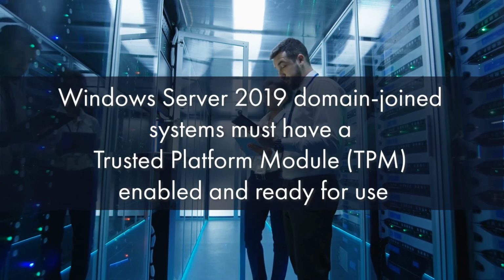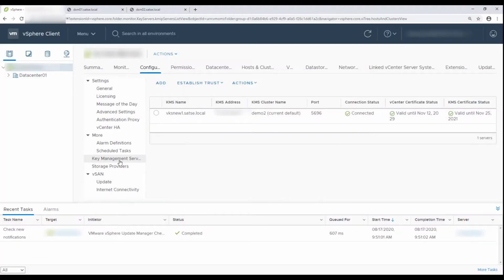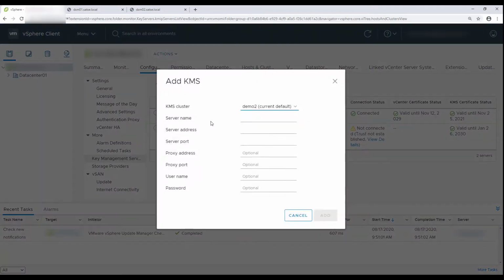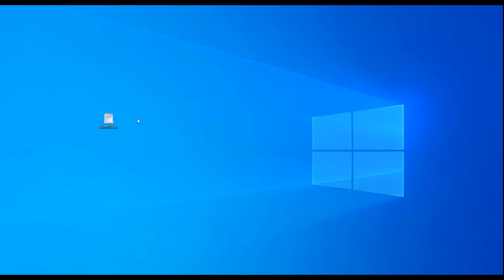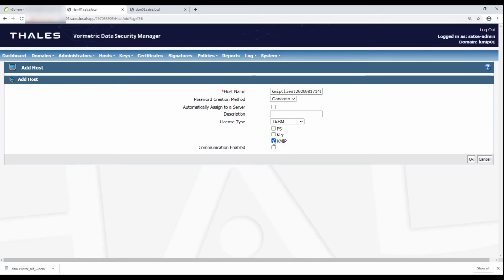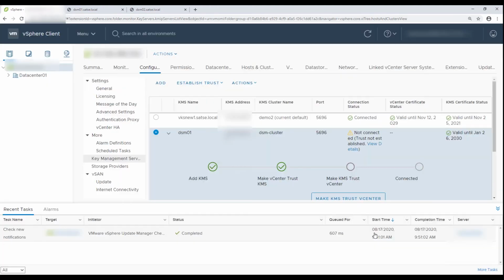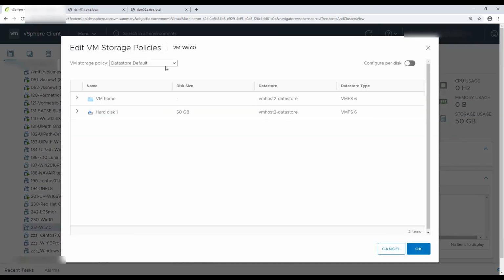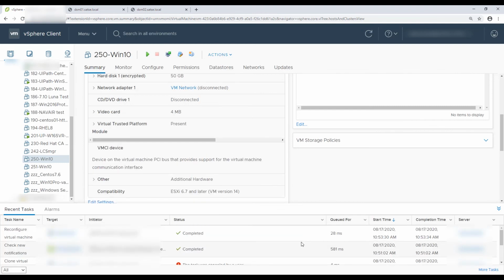DoD STIG Compliance: Virtualization-Based Security with External Key Management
Thales TCT assists Department of Defense customers in compliance with DISA Security Technical Implementation Guides (STIGs) in order to maintain Authority to Operate on the DoDIN. Recent updates to the Windows Server 2019 STIG will require customers in a VMware environment to implement an External Key Manager. These updates apply to Windows 2016 and Windows 2019 Server environments.

In this video, Matt from Thales TCT demonstrates how to integrate Thales' key management appliance and VMware vSphere to enable TPMs and VM encryption.